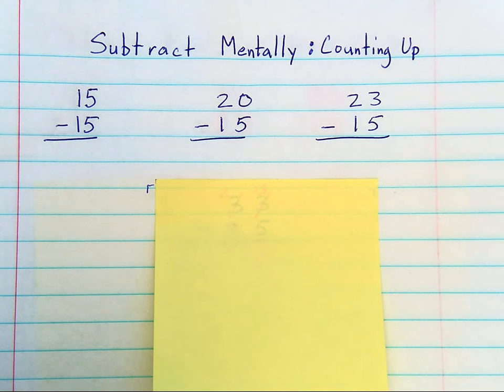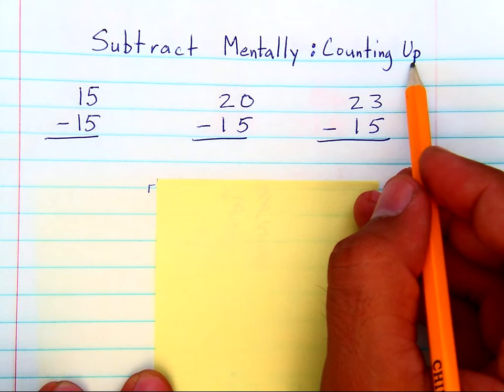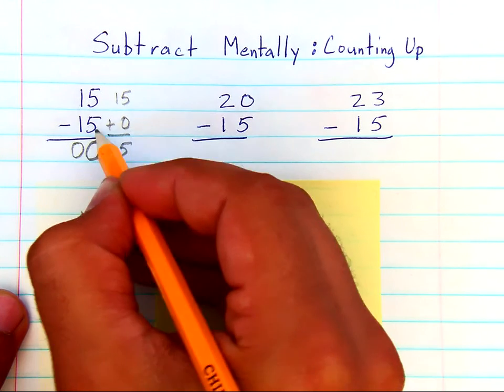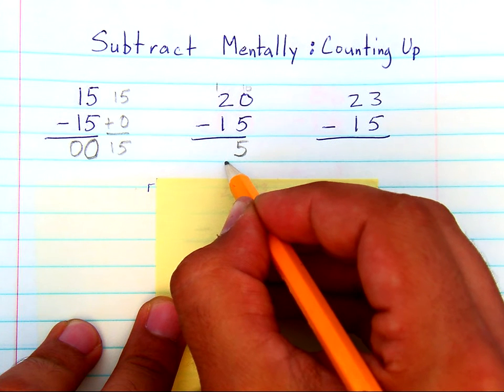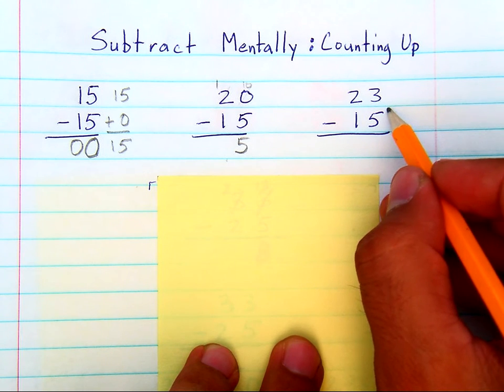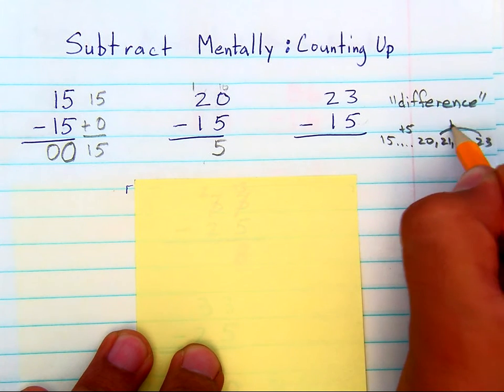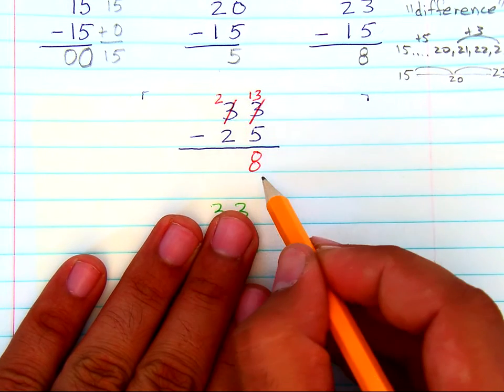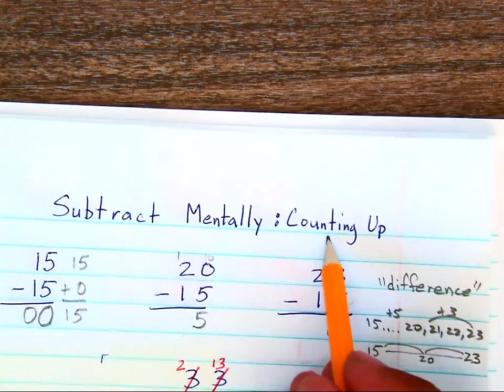Grade 3 Subtract Mentally (counting up)